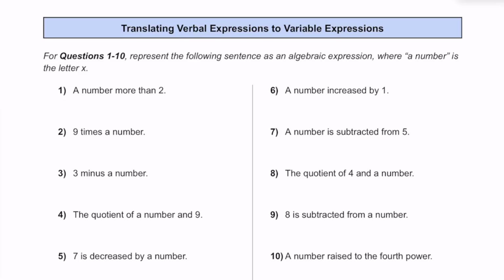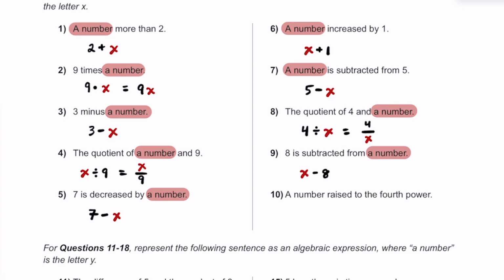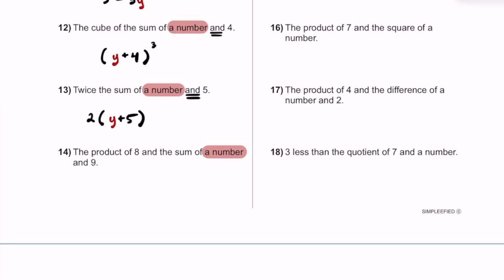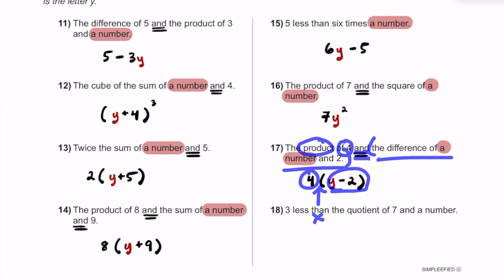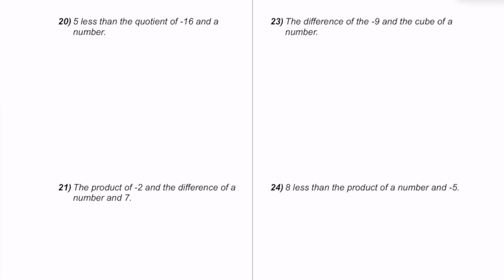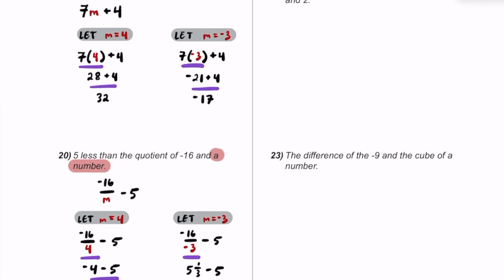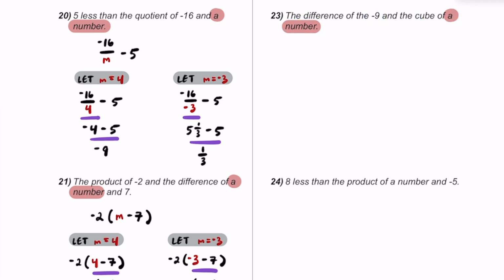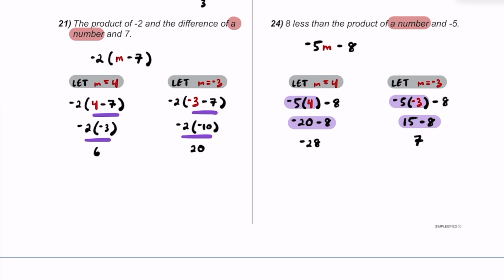How to Translate Verbal Expressions to Algebraic Expressions